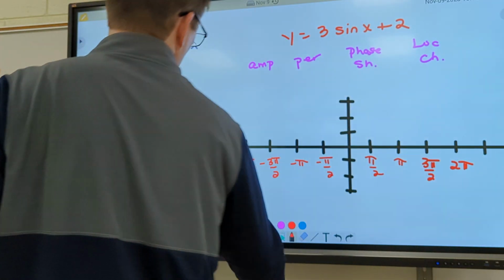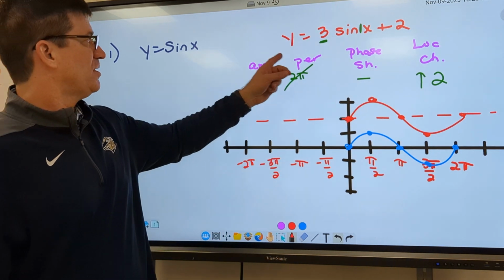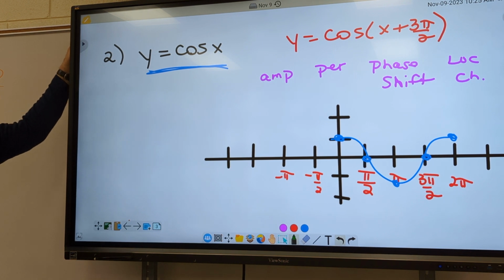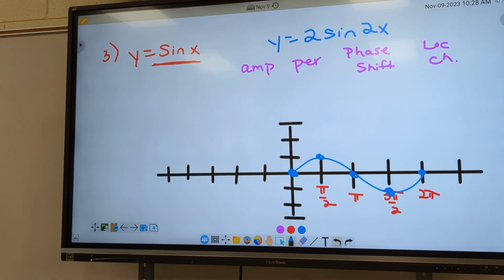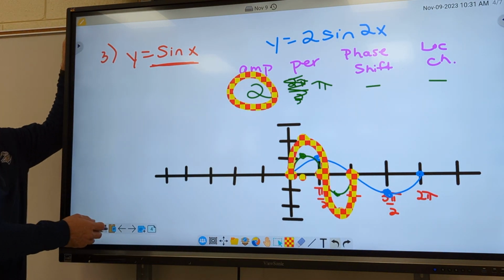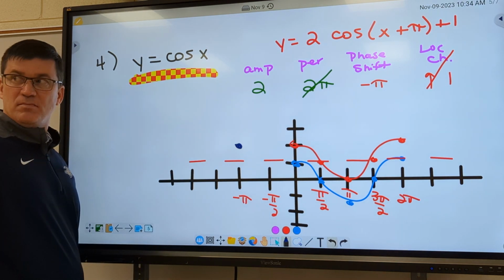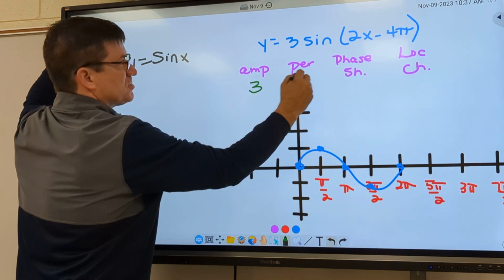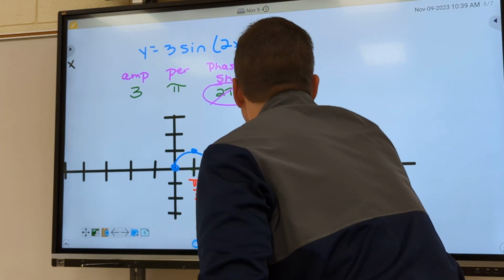Nov 9 - graph wkst #2